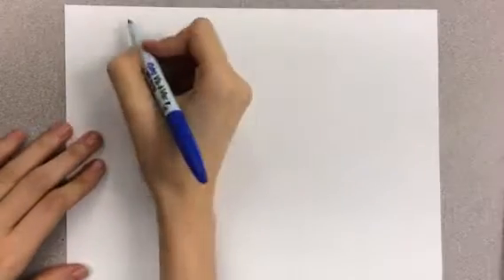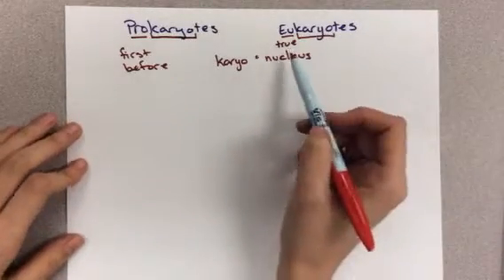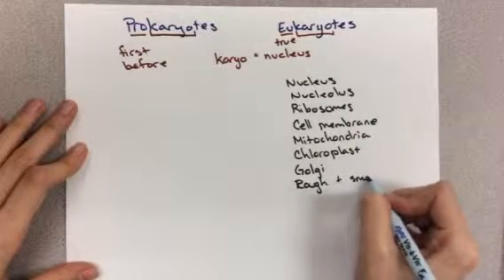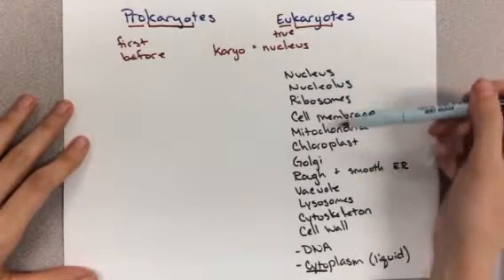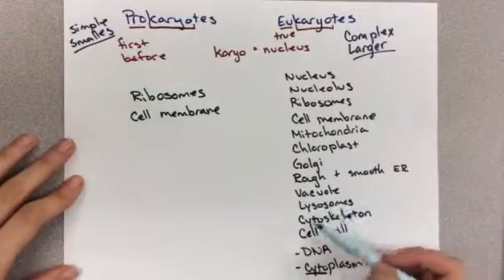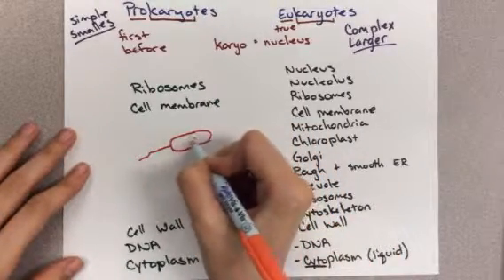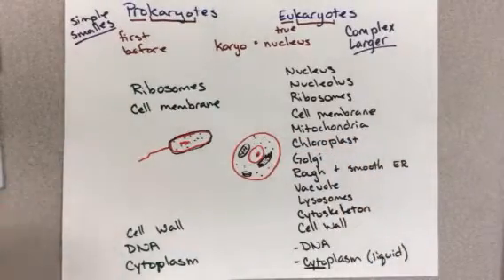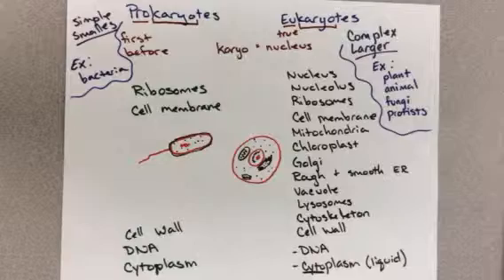Prokaryotes vs eukaryotes